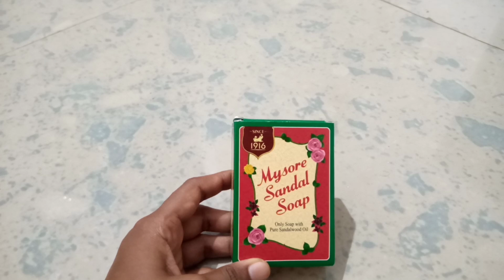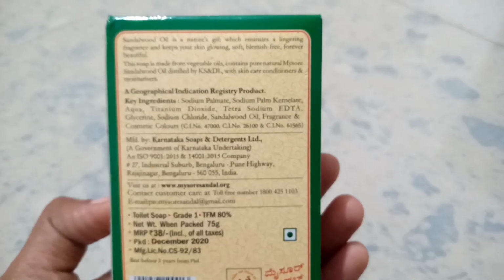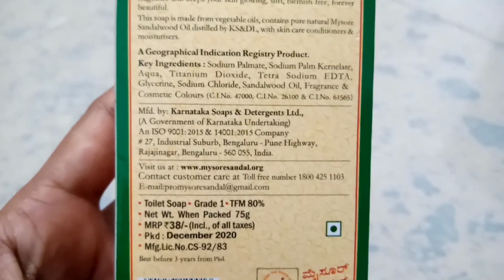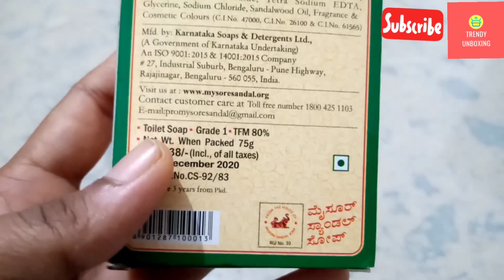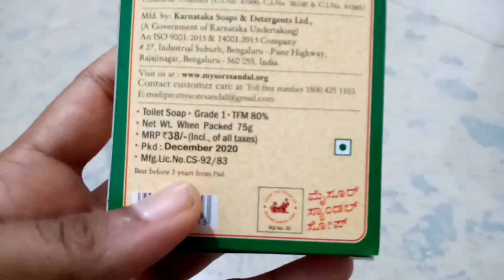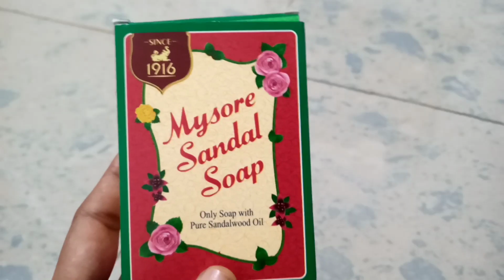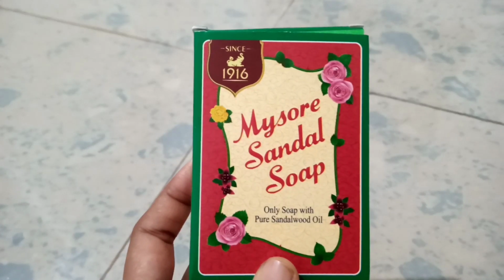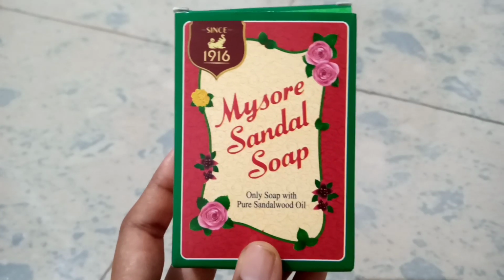Mysore Sandal wood soap Review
How to use Vicks Inhaler |

Welcome to Trendy Unboxing.
In this video, I have shown review of mysore sandal wood soap. The key ingredients used to make this product are:
Sodium Palmate,
Sodium Palm Kernelate,
Aqua,
Titanium Dioxide,
Tetra Sodium EDTA,
Glycerin,
Sodium Chloride,
Sandalwood Oil,
Fragrance and Cosmetic Colours.
This soap is use since ages. Sandalwood is very good for the skin and it act as a moisturizer.